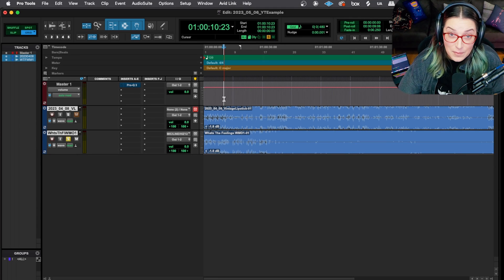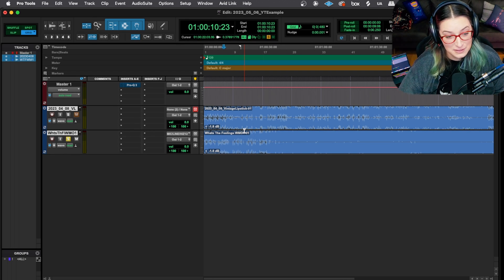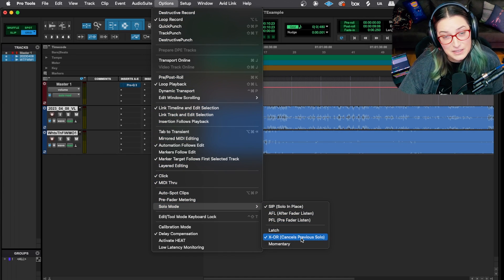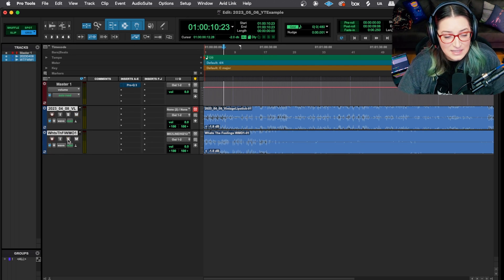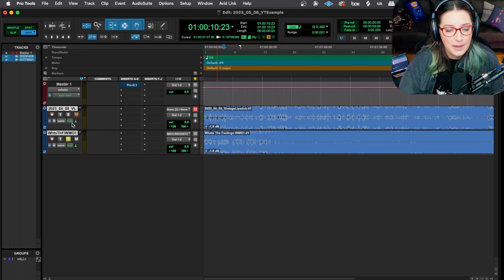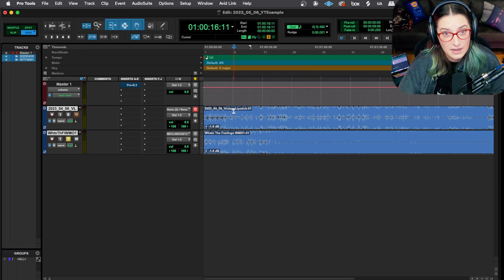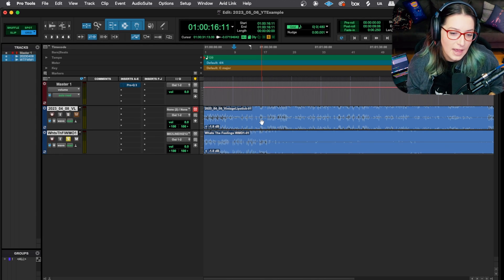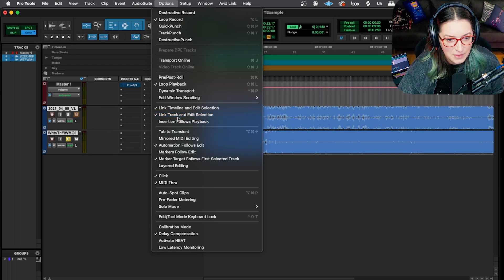Pro Tools Basics: Solo Mode & Shortcut to Toggle Solo Mode (to AB Test Two Tracks)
In this video, we chat about some of the solo modes in Pro Tools. Plus, we talk about the shortcut to toggle solo mode and AB test two different tracks. Hope you like it!

Chapters:
00:00 - Intro
00:48 - Solo Modes
02:29 - AB Testing & Comparing Tracks
03:30 - Shortcut to Toggle Solo State
04:56 - Link Track & Edit Selection
05:54 - Outro
06:20 - Bloopers / Random Thoughts